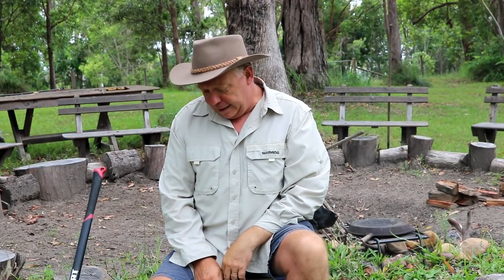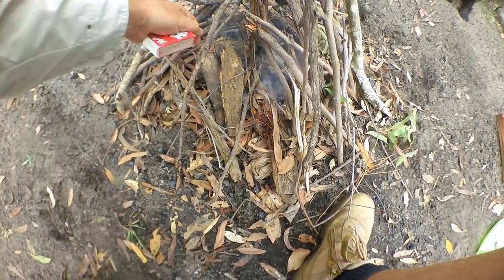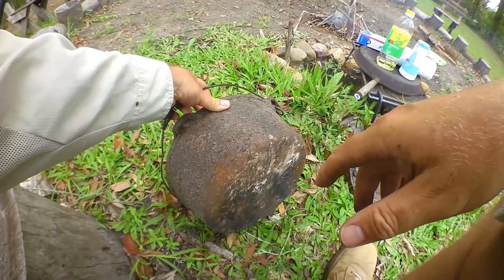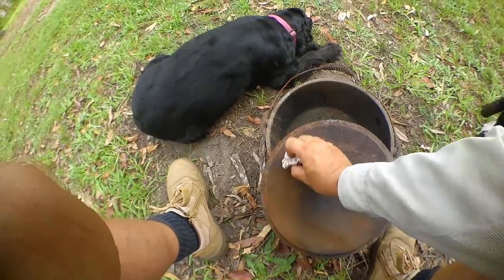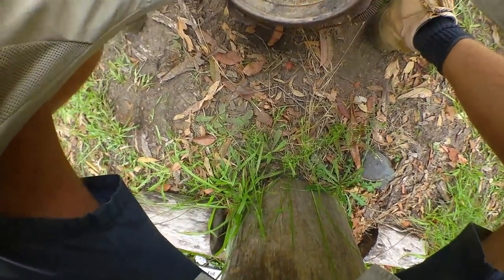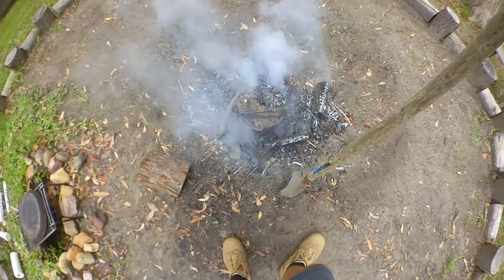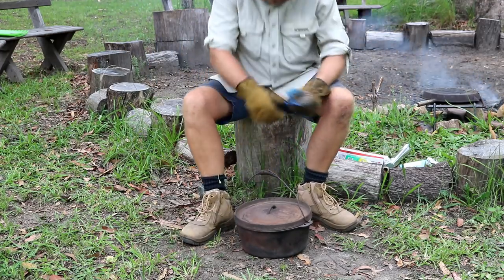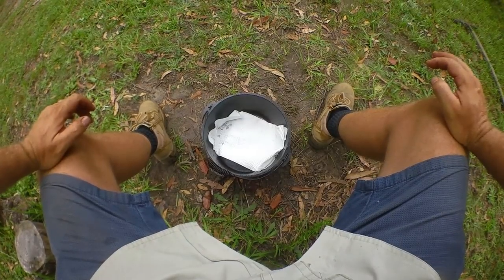How to clean your Rusty Cast Iron camp oven |TheHookandTheCook| Paul Breheny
How to clean your Rusty Cast Iron camp oven |TheHookandTheCook|

Paul kicks off a new session of camp cooking, easy to follow in structions along the way.
1Camp Cooking Cleaning The Pot very important start to great cooking results.